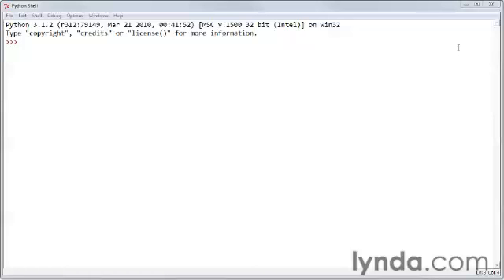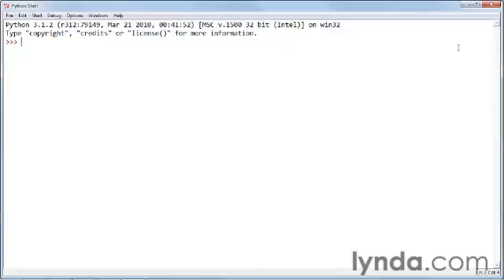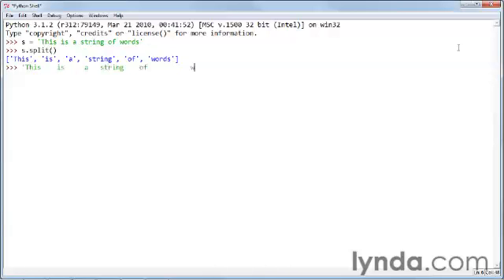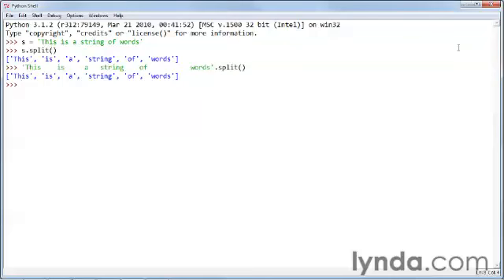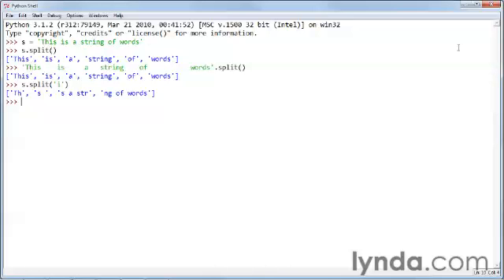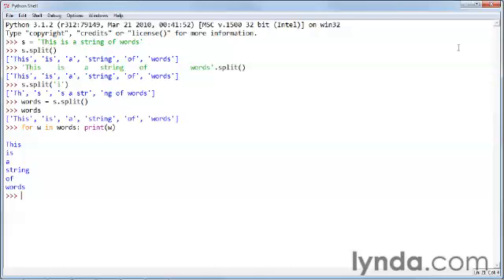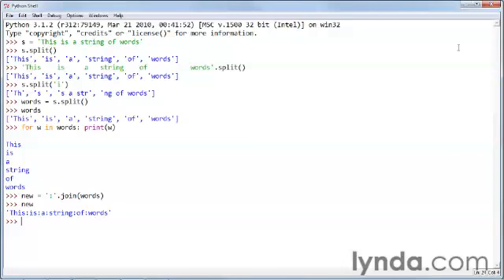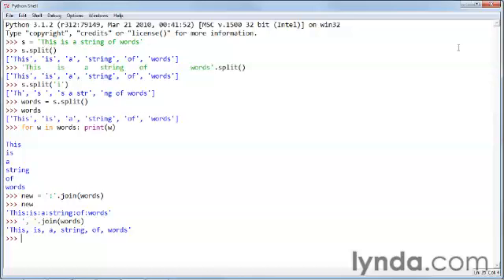splitjoin part 59